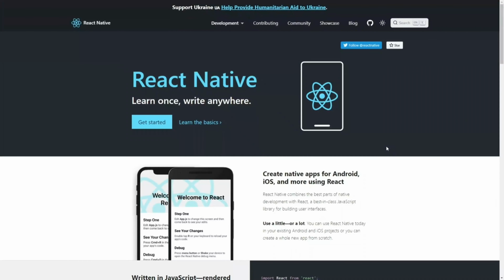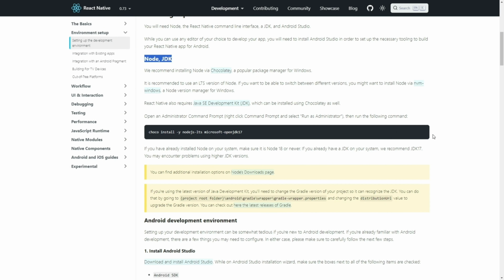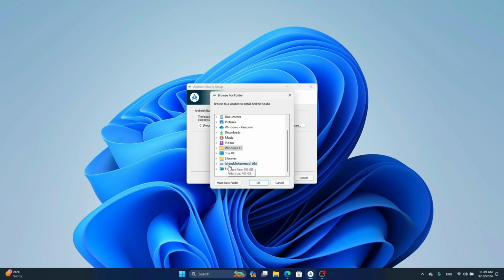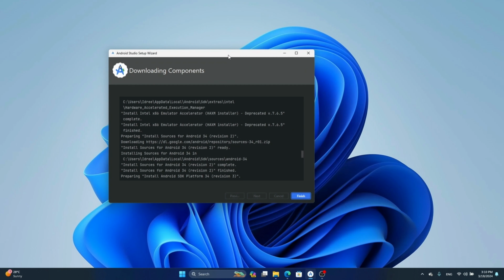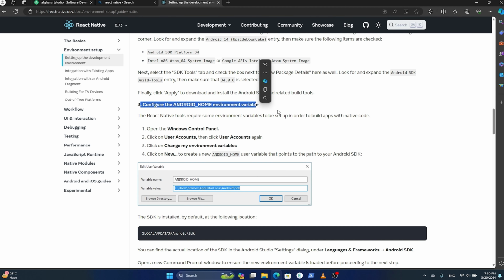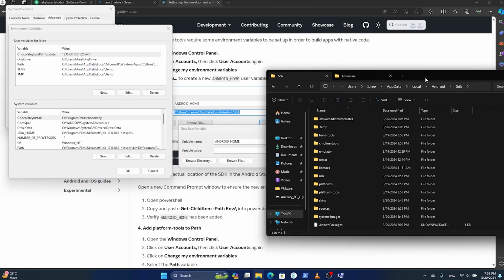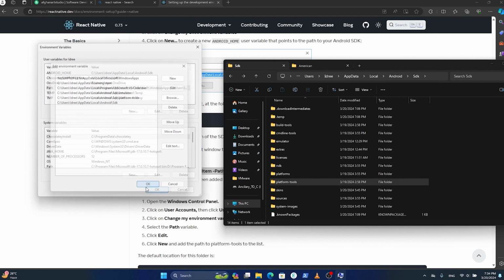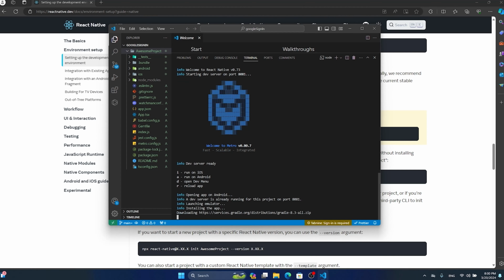Ultimate Guide: Installing React Native CLI on Windows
Learn step-by-step how to set up React Native CLI on your Windows machine with this comprehensive tutorial. From installing Node.js and setting up Android Studio to configuring environment variables!